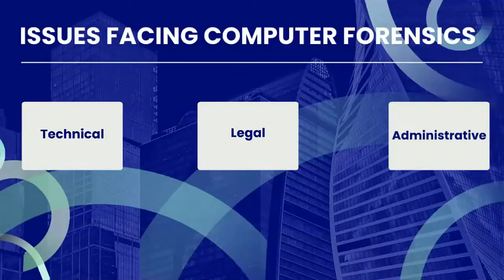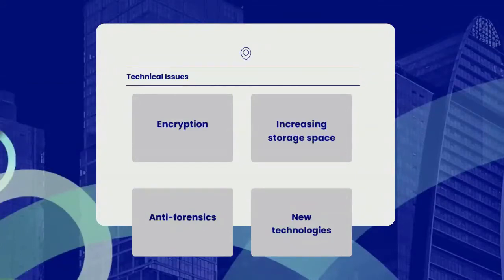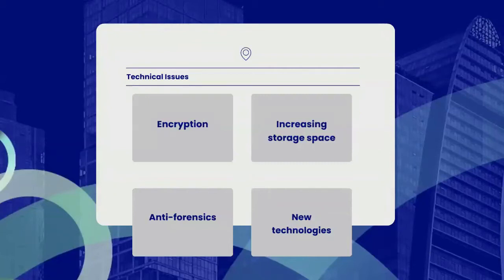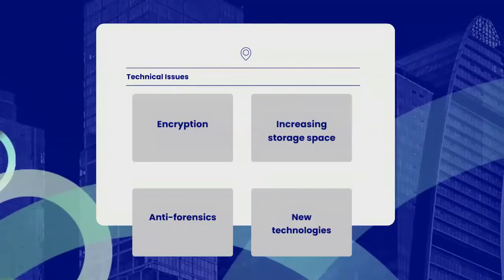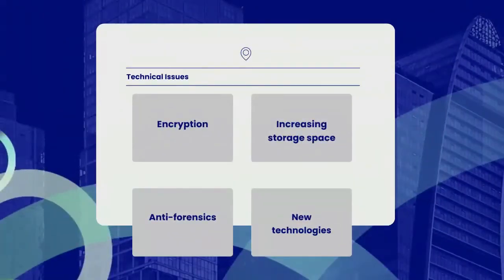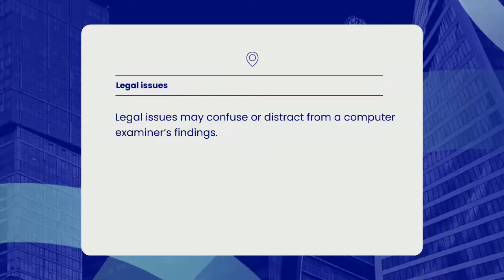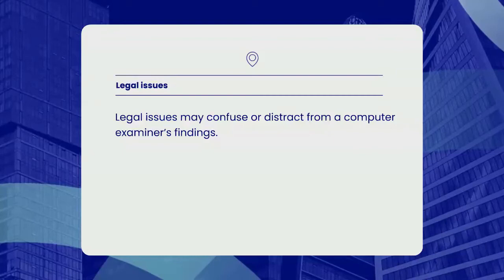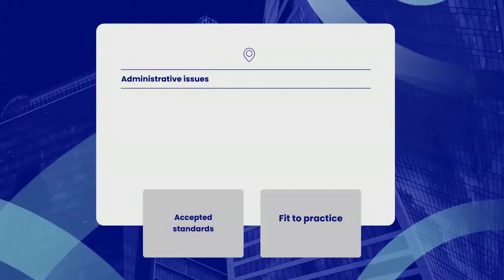Issues Facing Computer Forensics